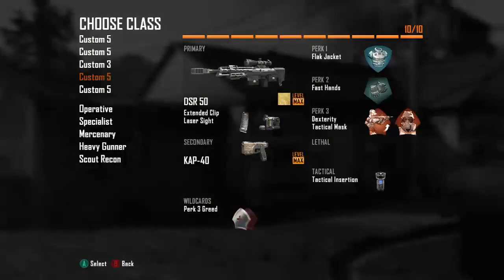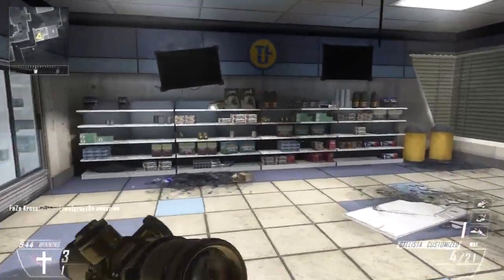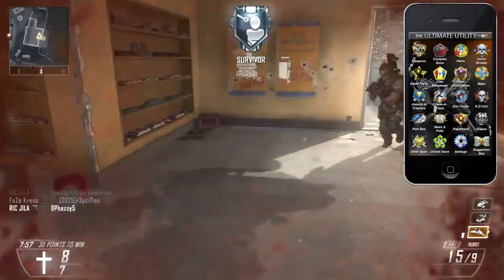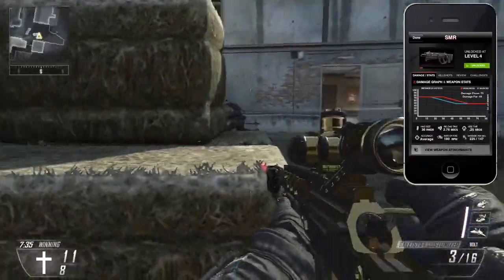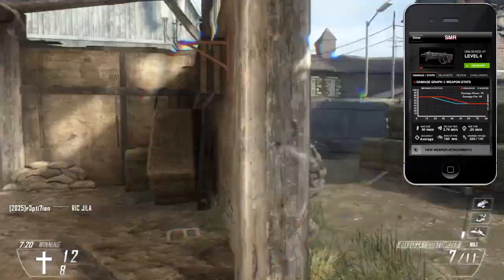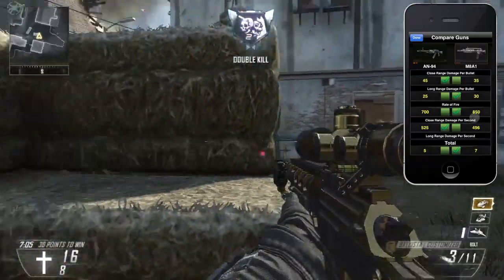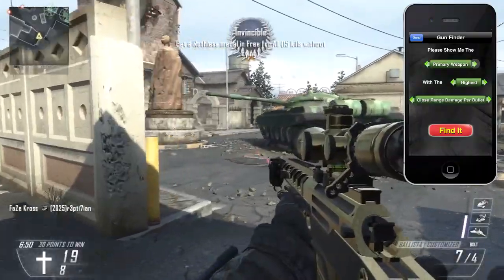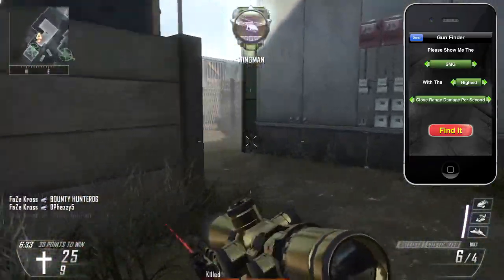Black Ops II - IPhone App & GIVEAWAY!